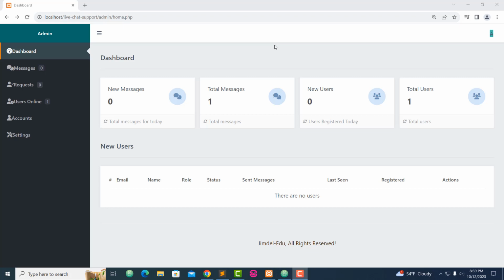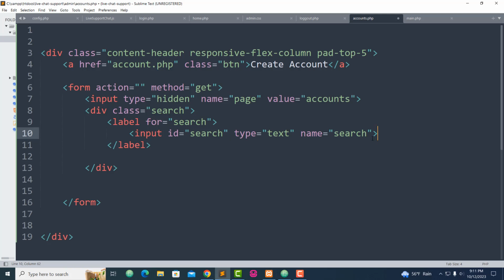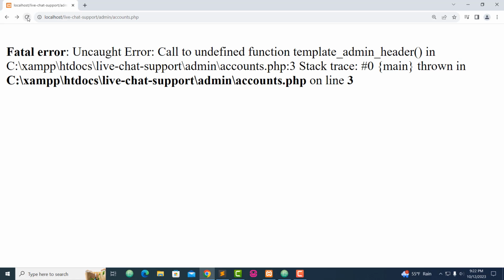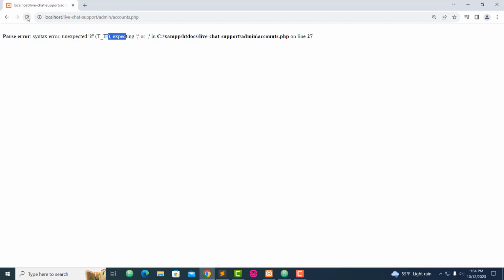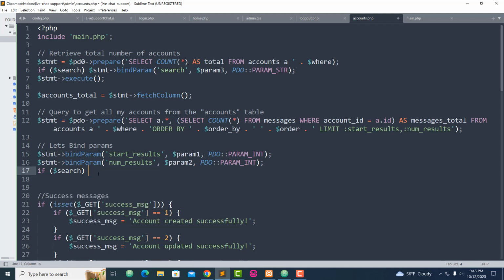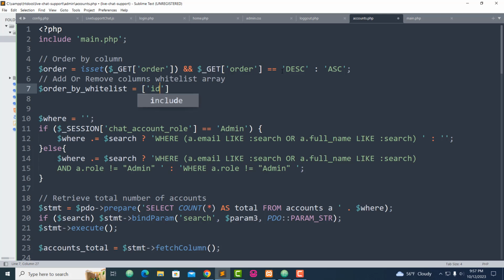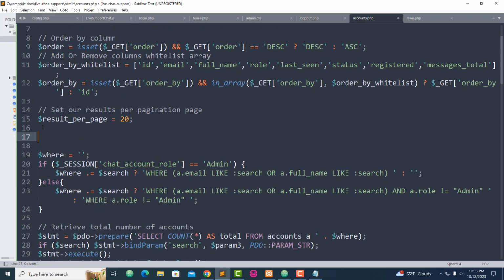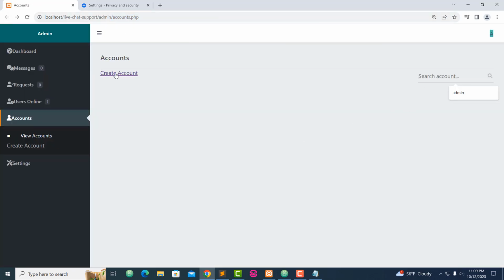PART 14 - CHAT APP Live Chat Advanced System PHP JavaScript Ajax Html CSS